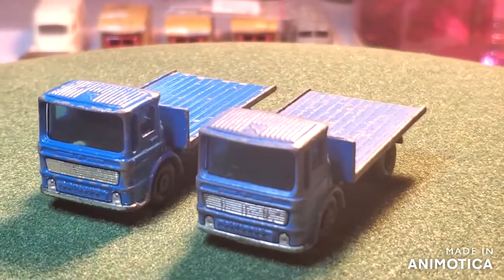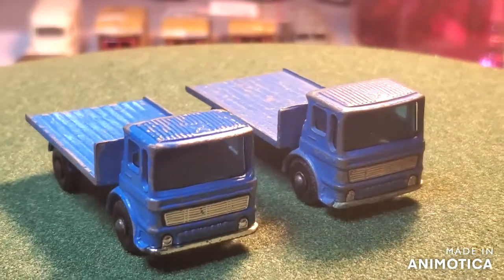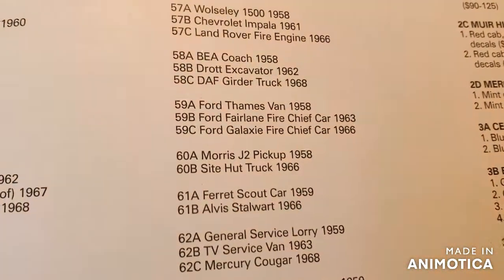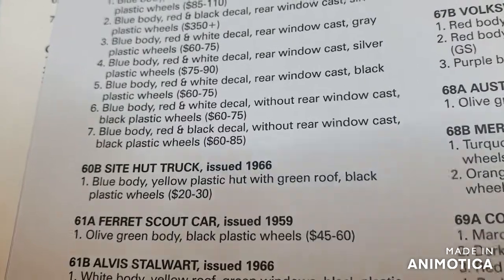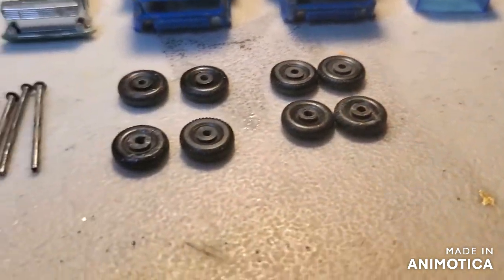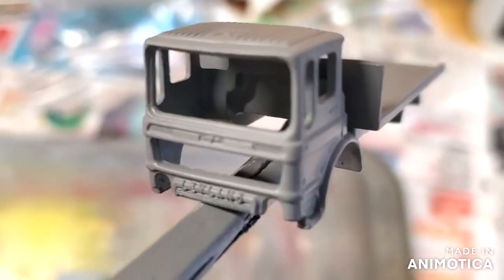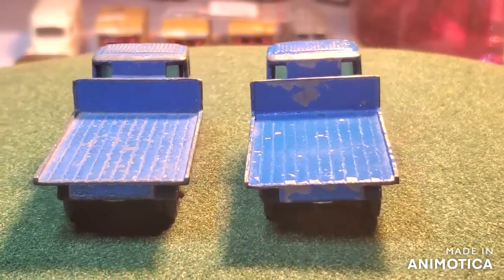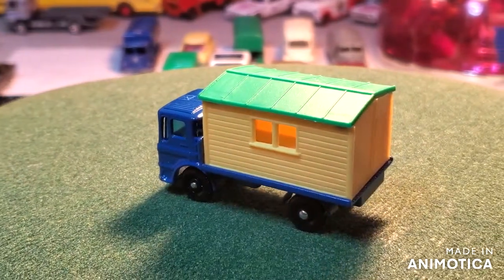Matchbox No. 60 Site Hut Truck Resto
Welcome back to another Saturday Resto! This time I restore and customize the No 60 Site Hut Truck!